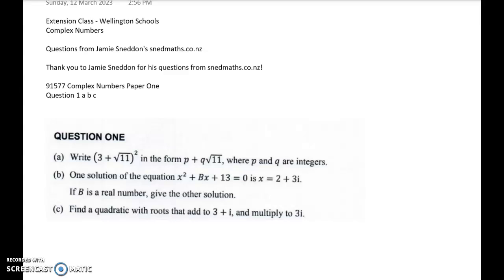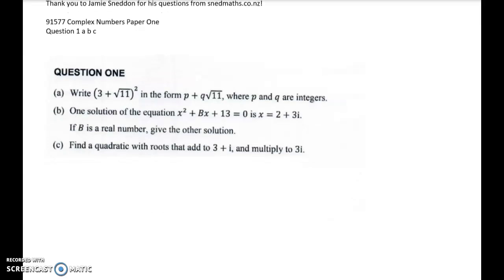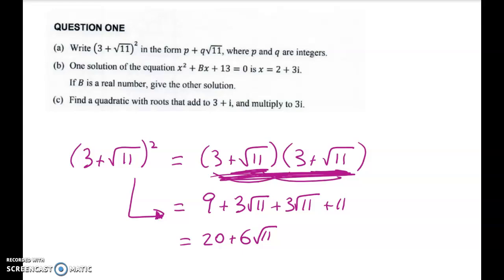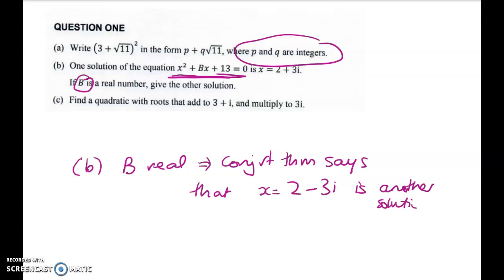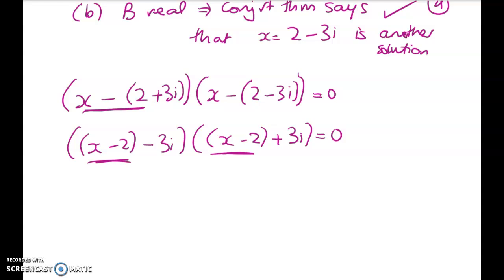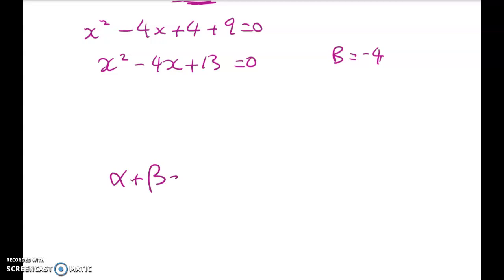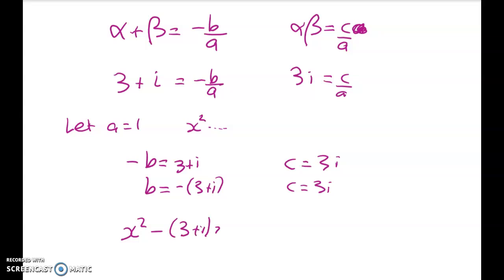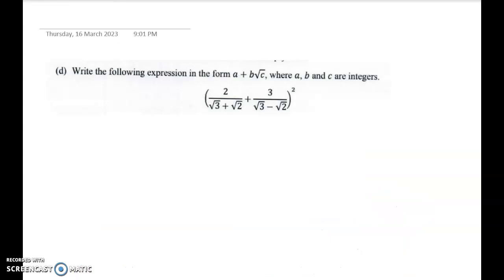Extn Calc Wgtn Schools - Complex - SnedMaths Video 1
Qs 1 a b c from SnedMaths Complex Numbers Paper 1. Videoed with permission from Jamie Sneddon.